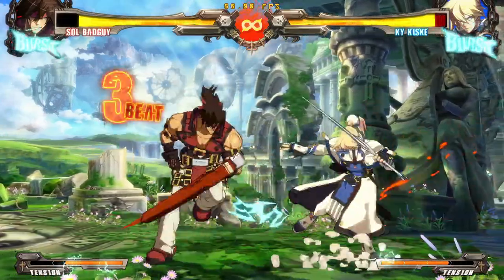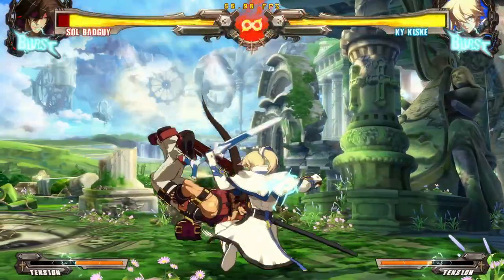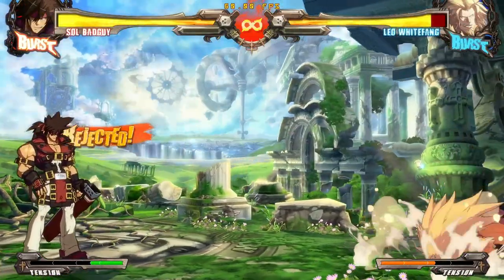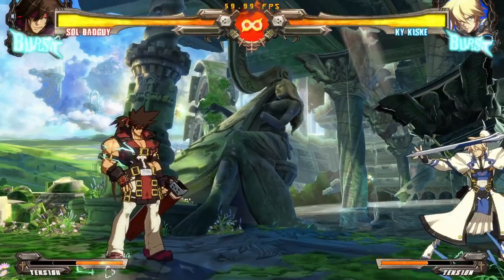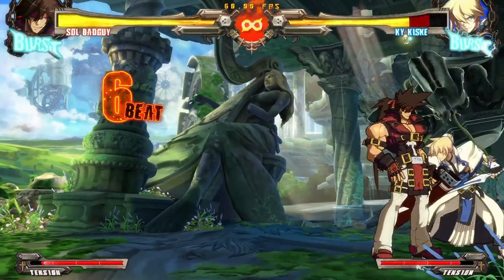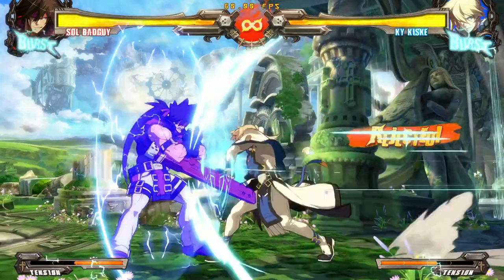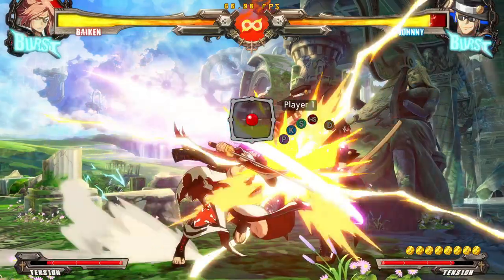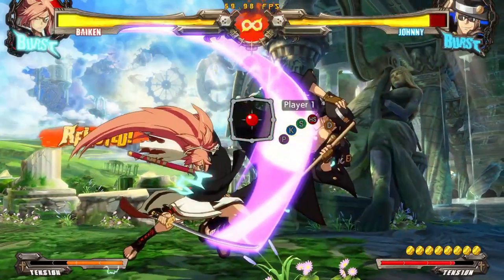blitz primer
This is purely meant to be a first look primer, and not indepth.